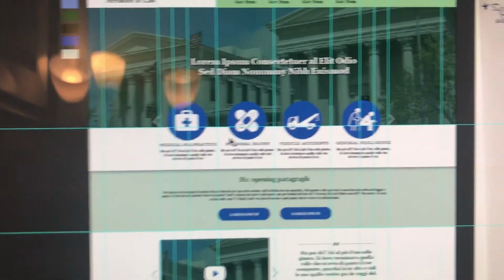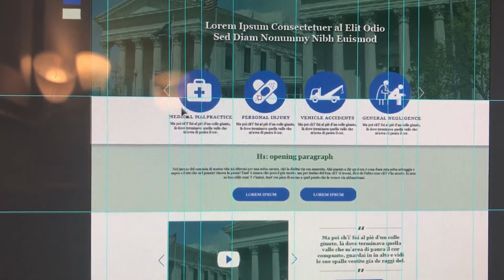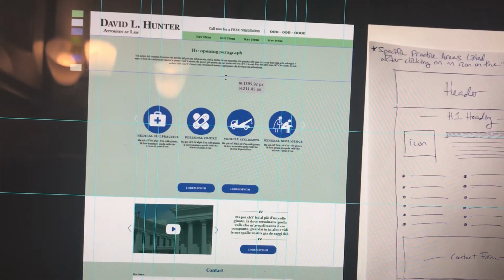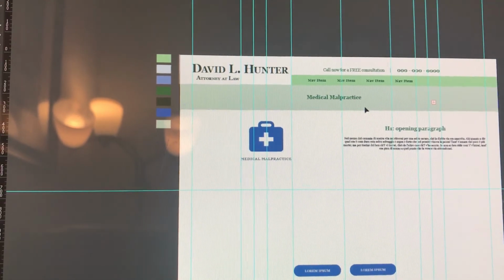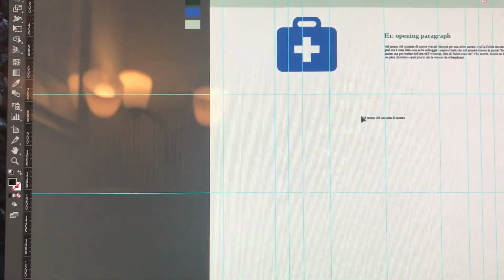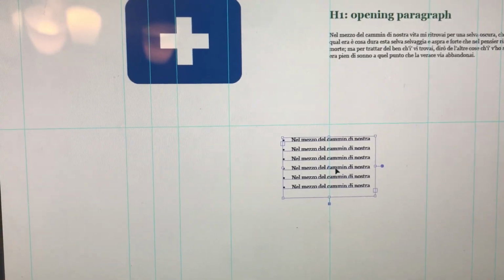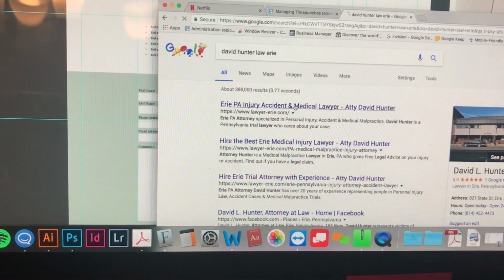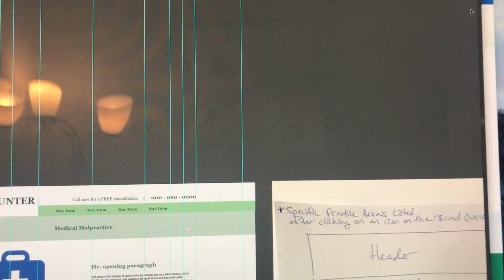Creating a Subpage